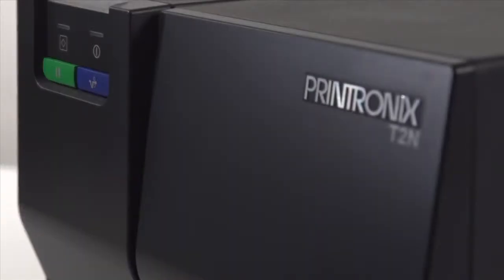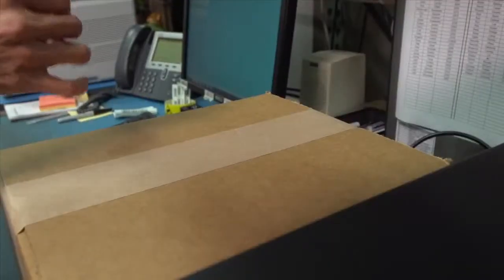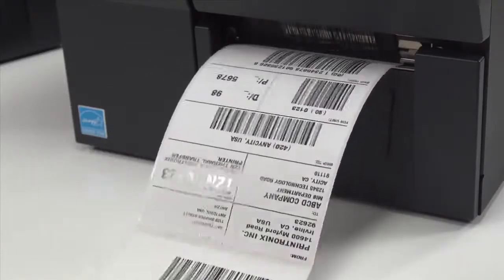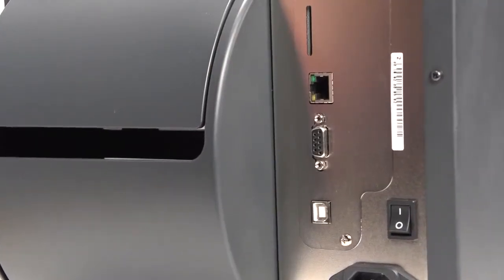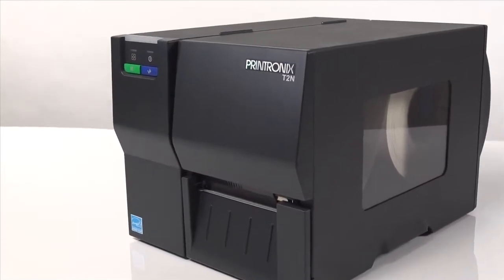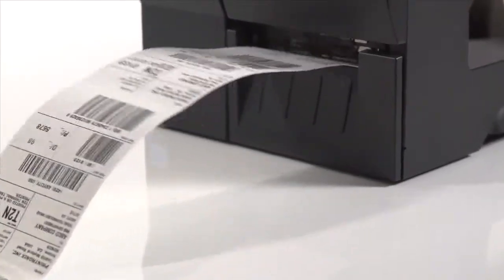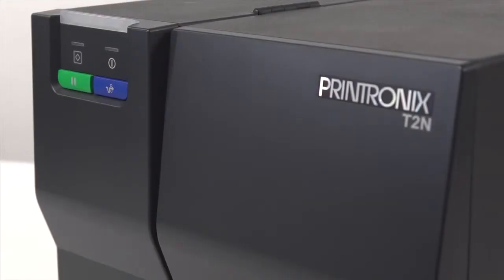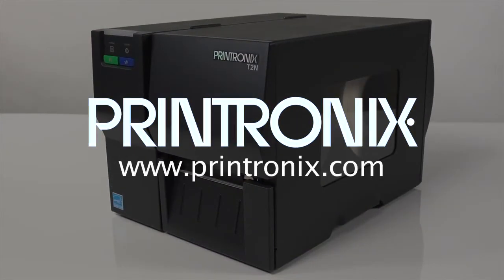Printronix T2N Barcode Label Printer